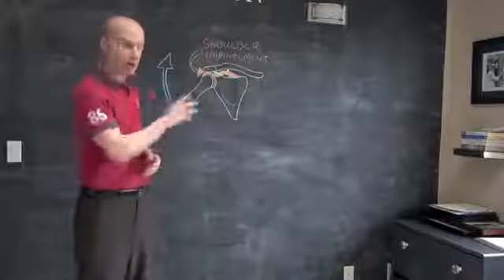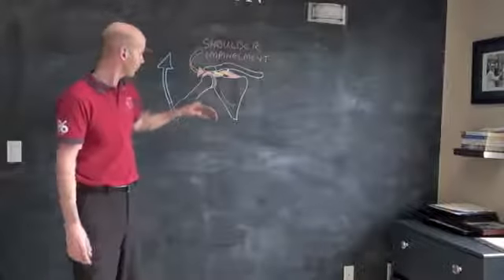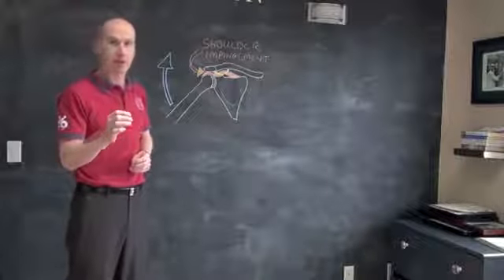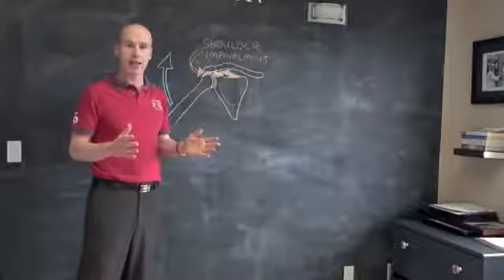Shoulder Impingement Syndrome Helped through Stretching - Intrinsi Osteopathy